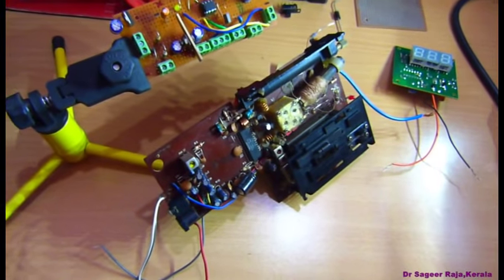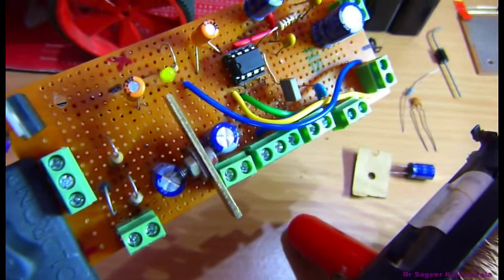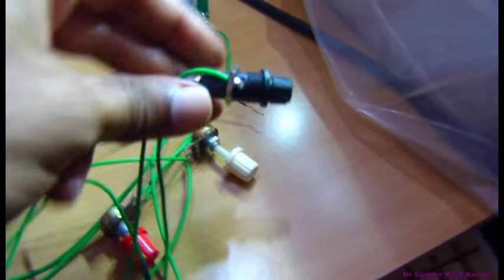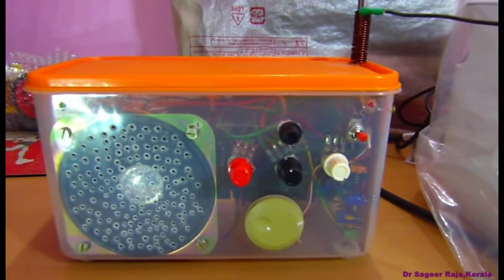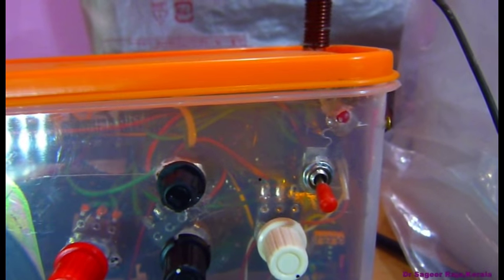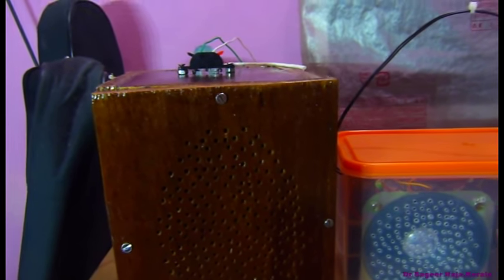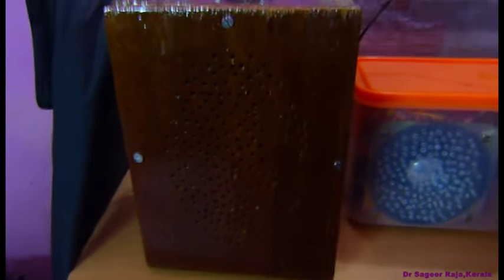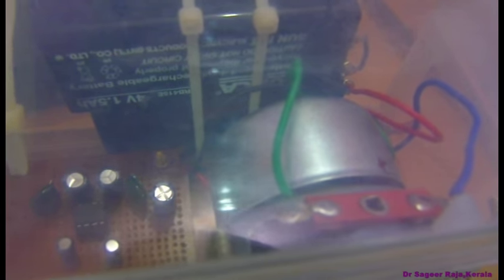LM 386 + Tantalum Capacitors As Amazing Amplifier in Radio Restorations 2016 HD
In This New Video ,I Have Tried to Explain the Popular LM 386 IC's Capabilities as an Amazing Amplifier IC For Different Audio Projects through My Own World Receiver Radio Restoration Examples and Various Tips,including TANTALUM Capacitors to Make a Unique Audio Amp Board. I Have Composed and Created the' First of its Kind 'Rock Style Background Music with My own Electric Guitar Blended with Mezmerising Sound of South Indian Ethnic Drums Called' iDAYKA '. Thank you.